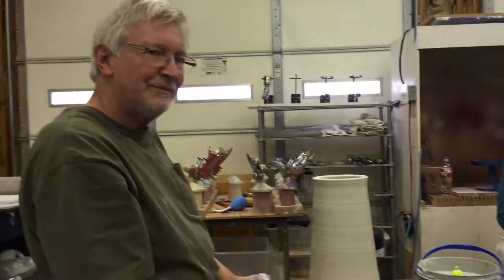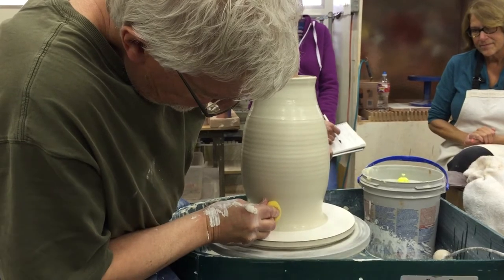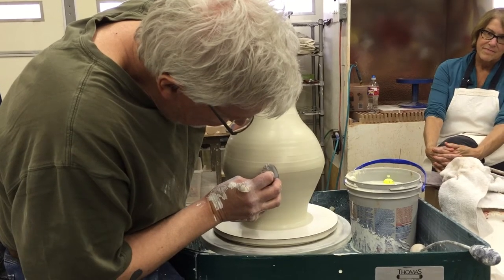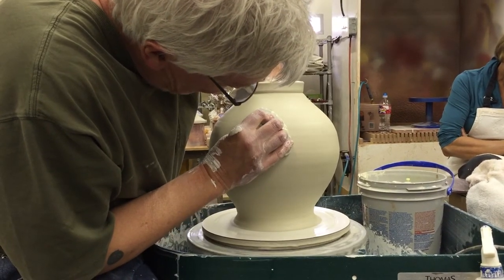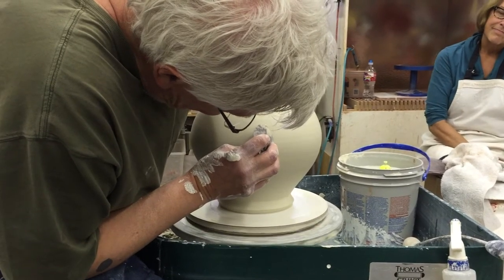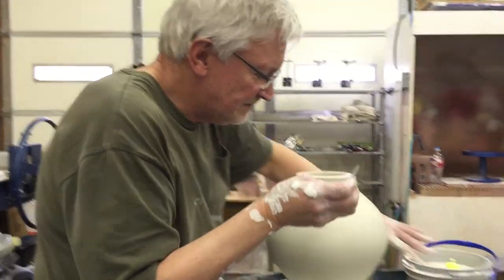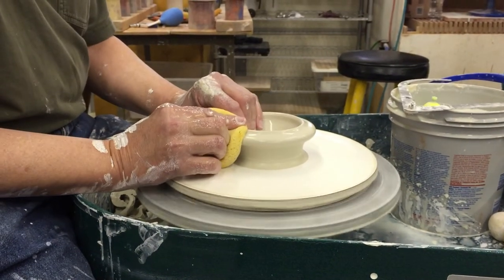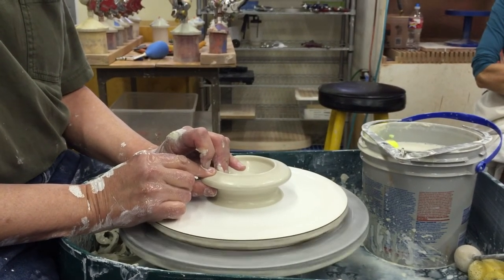Steven Hill Pottery Throwing a Covered Jar (Short)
This is a quick glimpse into Steven Hill's process of throwing a covered jar. This was taken during his Wednesday classes at 323Clay in Independence, MO.